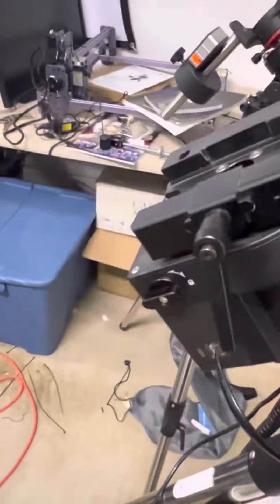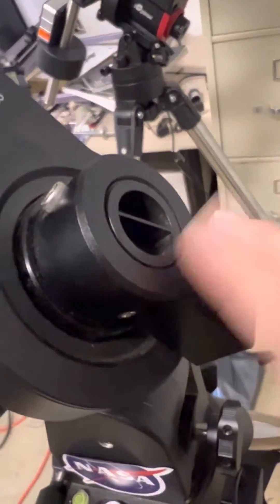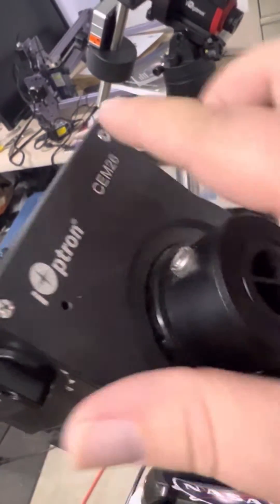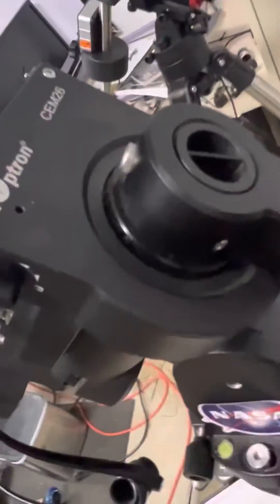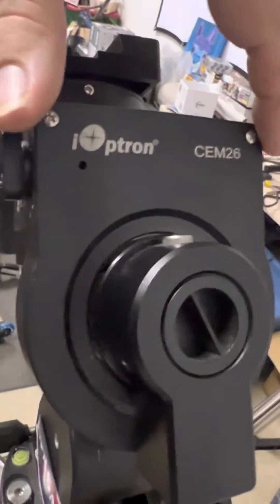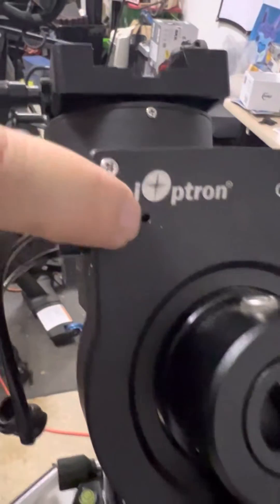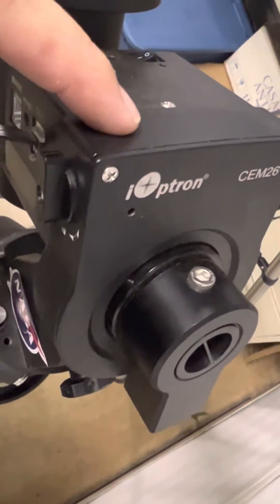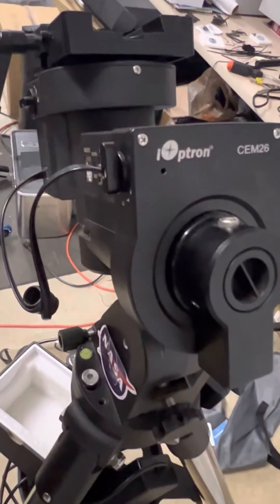Fixing play/backlash on CEM26 RA axis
A brief video showing how easy it is to fix the RA backlash issue with the CEM26. I will do an update to report on much better it performs once I get a clear sky!